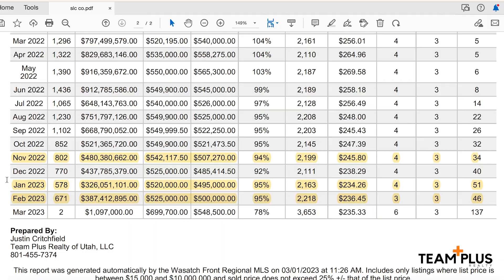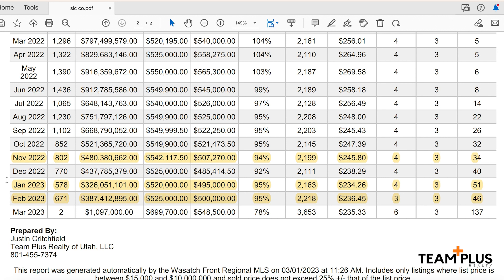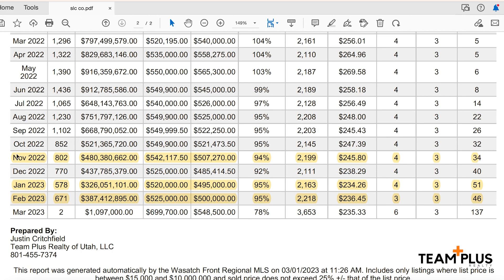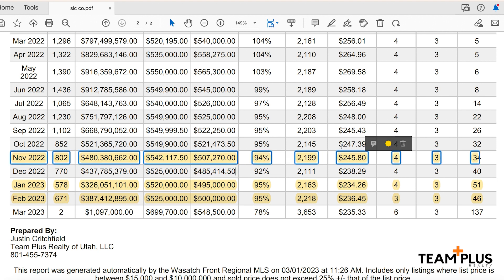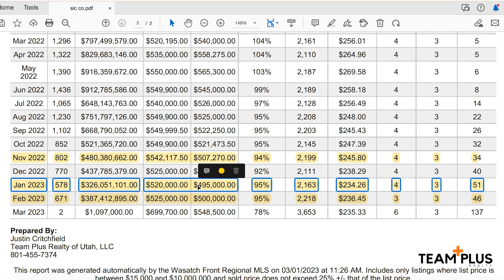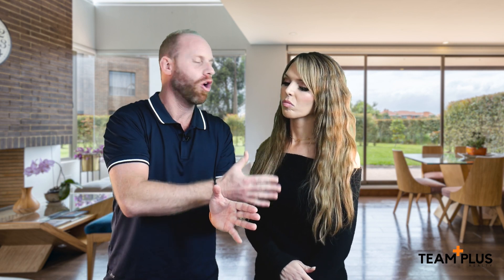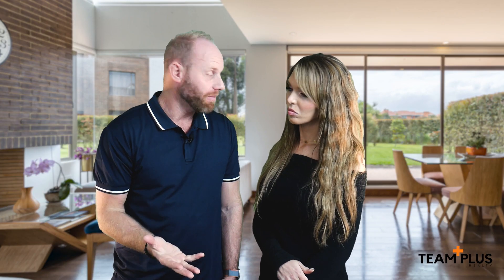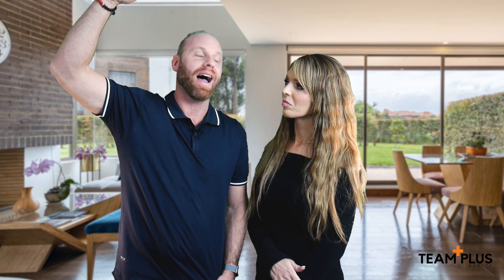How Interest Rates Effect Prices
Februarys data is in! And the results are unmistakable on what interest rates to to Real Estate prices. We have observed a very obvious trend on how interest rates affect housing prices.